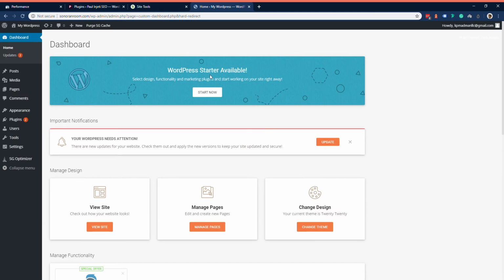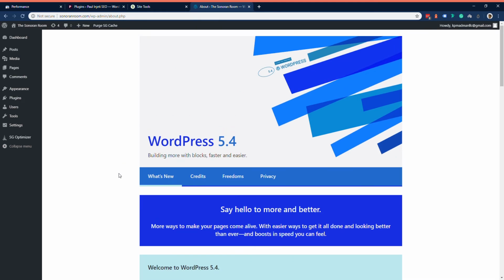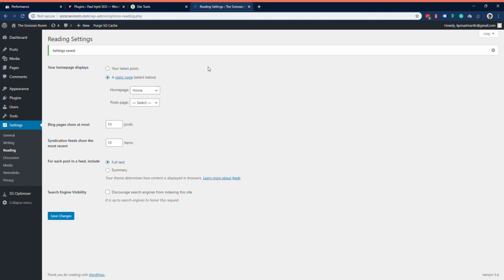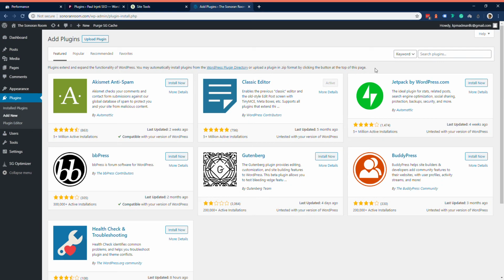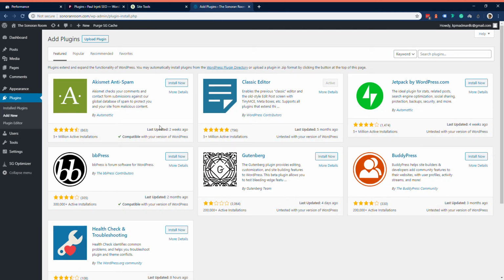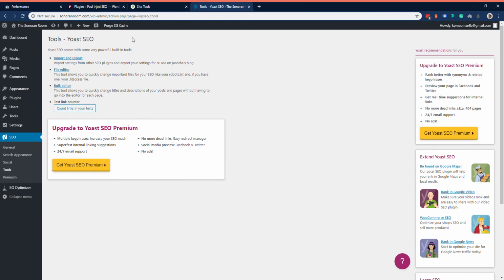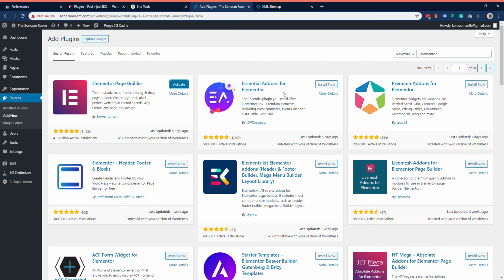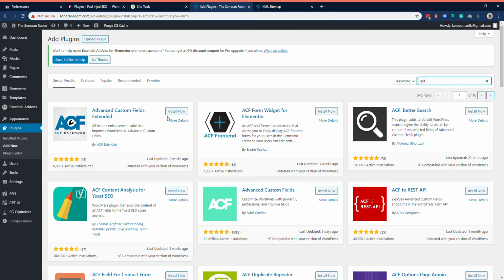How To Prepare a WordPress Installation for Building in 10 Minutes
As you set up and start your WordPress website, this tutorial will help you set up your WordPress for your business or your art.

When you first set up your set, you'll need to update your settings in the back end to ensure everything is aligned correctly. This includes your site title and website information, as they will display across search engines!

After you update your website settings, you will need to install the plugins for your website.
1. Classic Editor
2. Elementor
3. Redirection
4. Custom Post Type UI
5. WordFence

Installing these plugins will ensure you website looks great, is secure, and is customized for your business. Those are the best things!